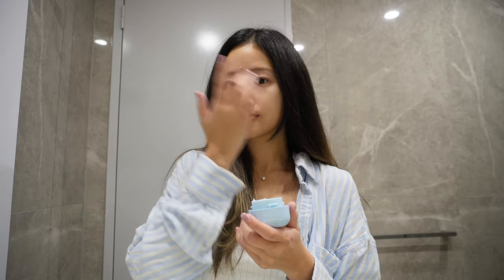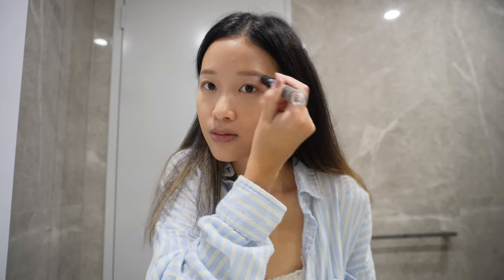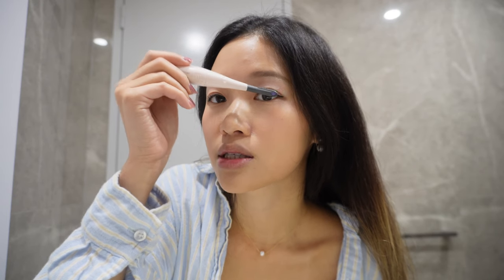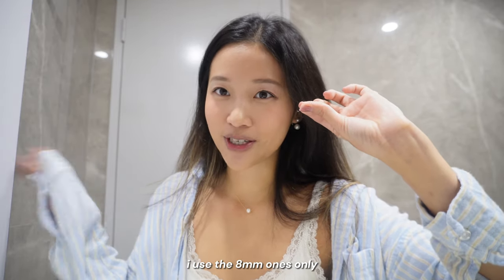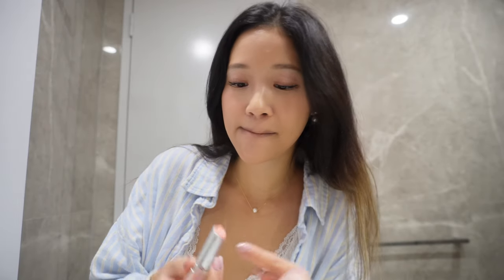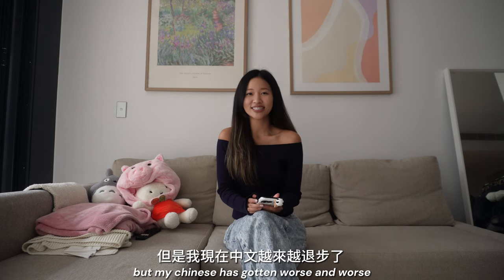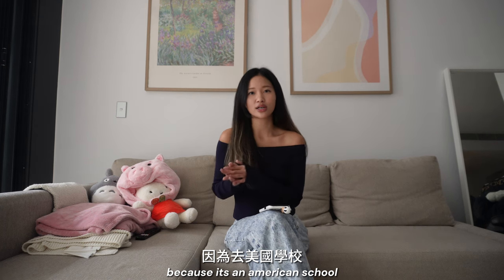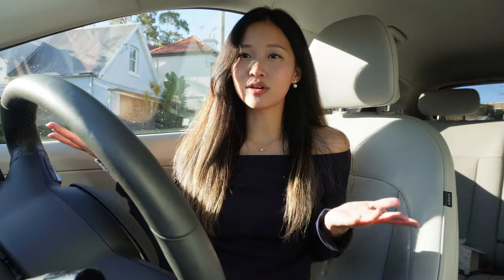GRWM & GET TO KNOW ME Q&A 🍓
hi guys!!

i hit 10k subscribers in may and i finally got the chance to film this long overdue Q&A! i took commonly asked questions on my youtube channel & instagram regarding my career, home croissanterie & myself. its also been a while since i've filmed a grwm and in this one, i share some of my "special" tips!

hope you enjoy and thank you so much for joining my youtube journey. comment what you guys would love to see!